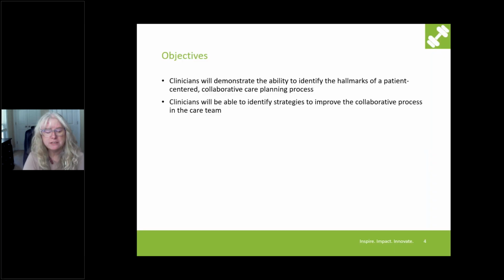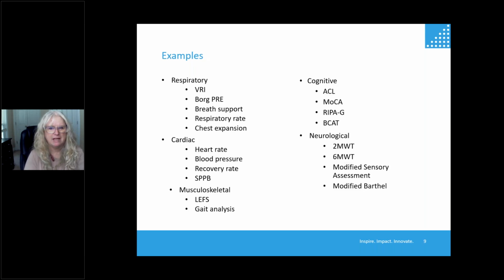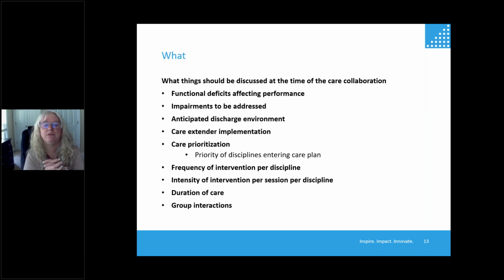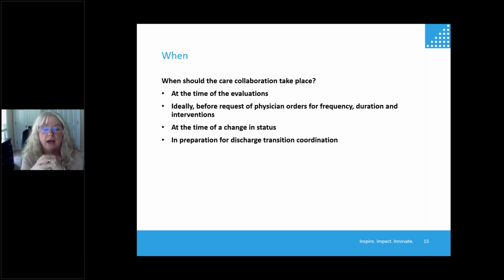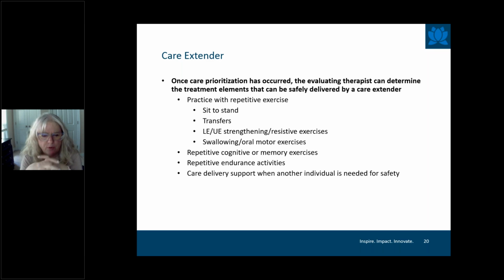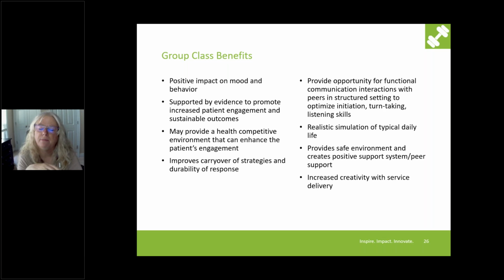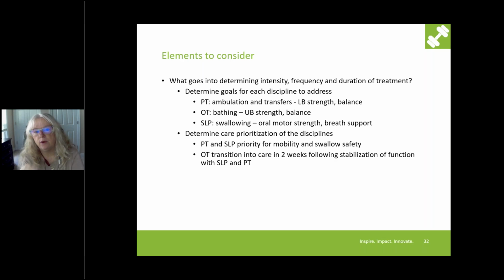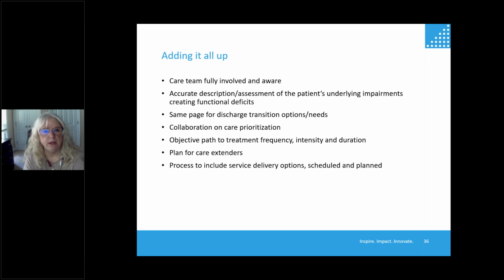Collaborative Care Process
This educational panel discussion is great for therapists, therapy assistants, or students who want to learn about the collaborative approach to patient-centered care and the creation of an effective care planning process for stronger outcomes. You will develop the ability to recognize the components of a patient-centered, collaborative care planning process and learn techniques for enhancing collaboration within the care team.